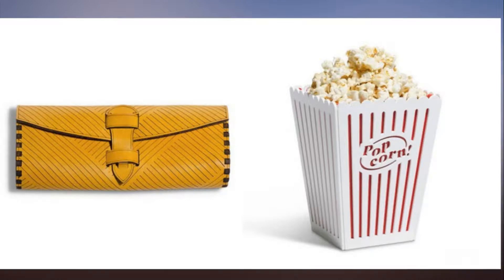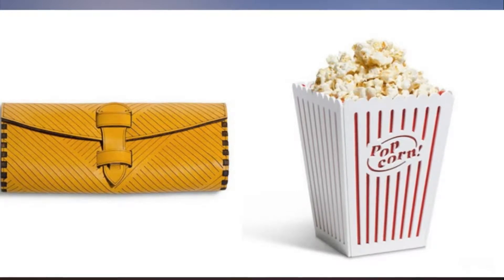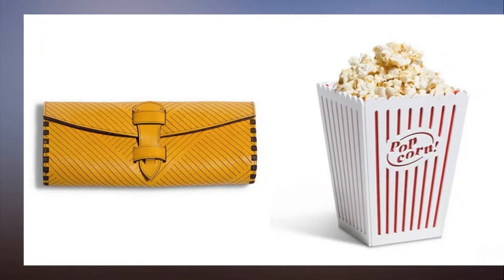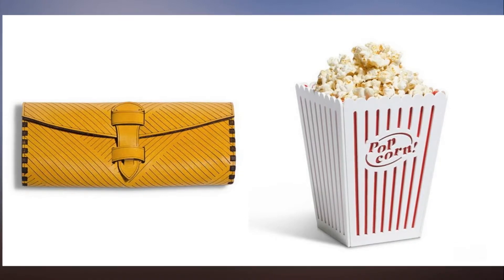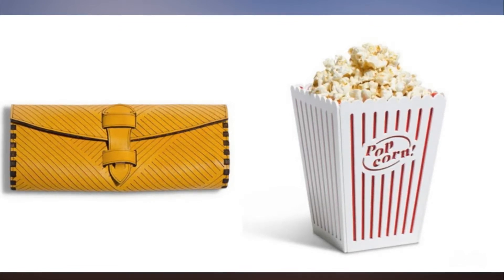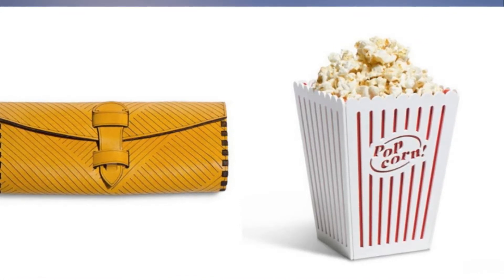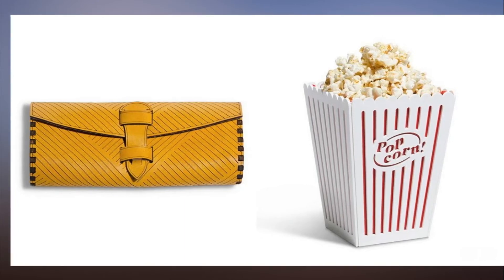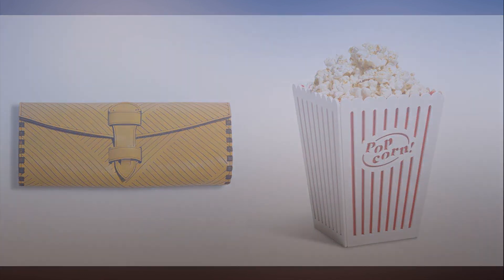Glowforge does 3D printing with wood, veneer, acrylic, and leather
Glowforge has been selling 3D laser printers since 2015, with more than $70 million in orders. Now it is adding the ability to print with different kinds of materials, dubbed Proofgrade. These materials include custom hardwoods, plywoods, veneer, acrylic, and leather.

With Proofgrade, you peel off a protective coating to expose the print medium. A bar code tells the printer exactly what kind of material is being used. The woods are free of knots and burls, and the leather is expected to last for a long time.

You put the right material in the 3D printer, and then you 3D print your object. You can carve up organic material like wood, create a magnet based on a child’s design, or print a pattern on top of something with a curved surface, like a Macbook Air. You can also pick a pattern from the Glowforge catalog if you don’t want to design your own. The laser cuts and engraves your design, accurate to the width of a human hair.

In 2015, Glowforge set the record for the largest 30-day crowdfunding campaign in history with $27.9 million in preorders. Now, thousands of the printers are being delivered to customers.